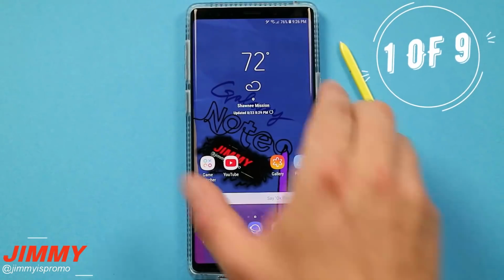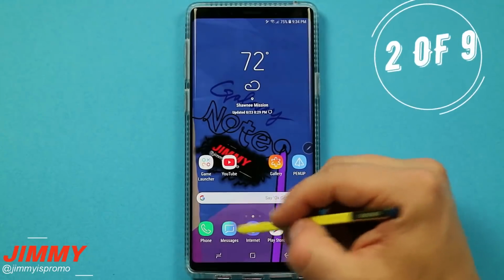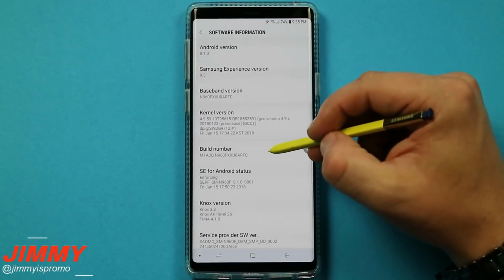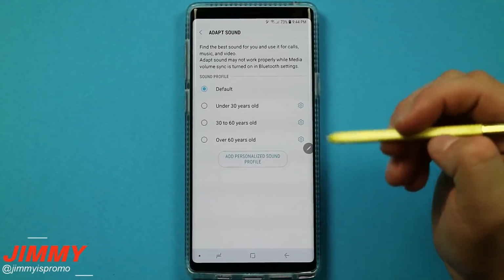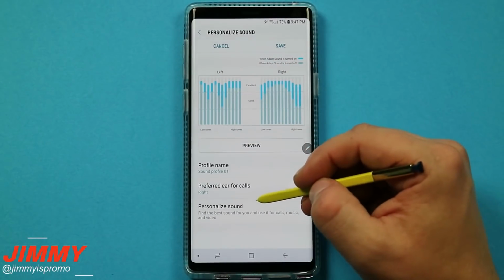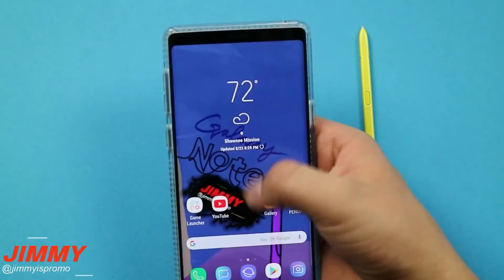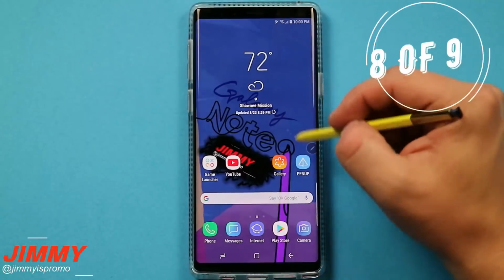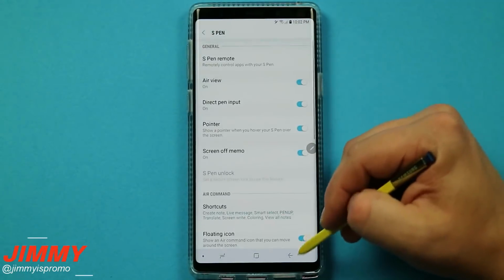9 Super Important Changes To FINE TUNE Your Note 9 (Optimize)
Welcome to the home of the best How-to guides for your Samsung Galaxy needs. In today's video, we will get your Galaxy Note 9 where it should be to run and be optimized for its peak performance for you. Little tricks to fine tune that Note 9.

Best Note 9 Tempered Glass Protector